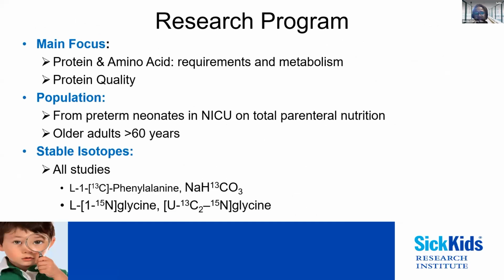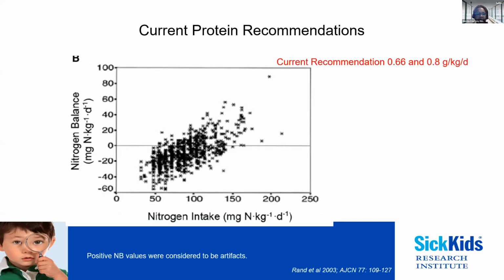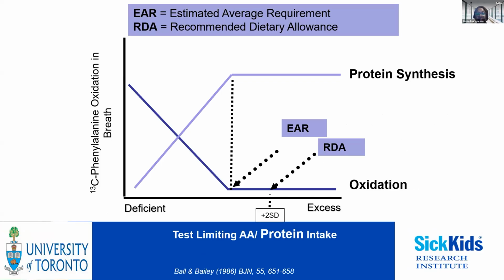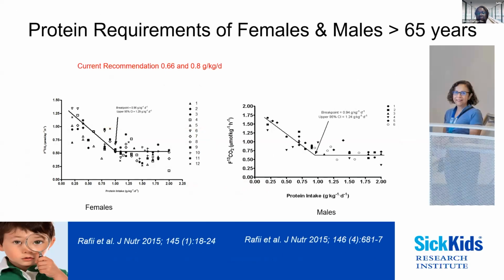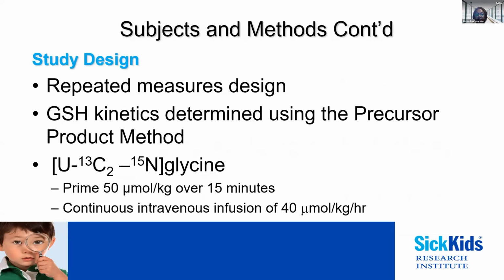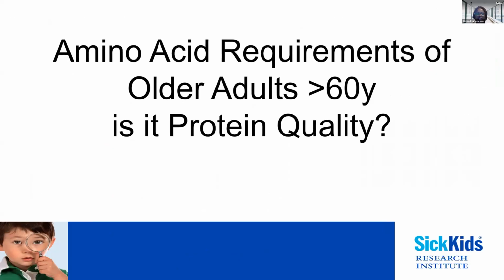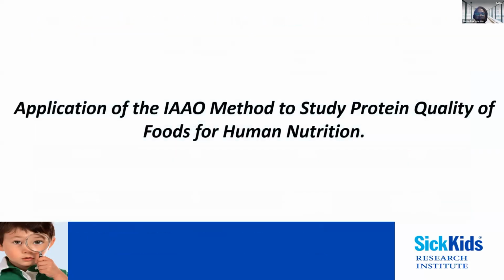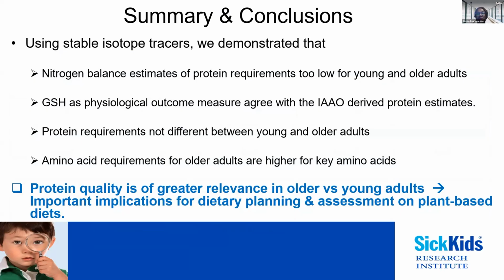Isotope Days 2025-Mass Spectrometry with Glenda Courtney-Martin, PhD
Join Dr. Glenda Courtney-Martin from Hospital for Sick Children (SickKids) in Canada as she explains “From Amino Acid and Protein Requirements to Protein Quality: Knowledge Gained From Applying the Stable Isotope-Based Indicator Amino Acid Oxidation Method.”

In this comprehensive presentation, Dr. Courtney-Martin delves into the science behind determining protein and amino acid requirements across the human lifespan, from preterm infants in the NICU to older adults. She highlights the evolution of dietary recommendations, challenges with traditional nitrogen balance methods, and how stable isotope tracer techniques—especially the Indicator Amino Acid Oxidation (IAAO) method—are reshaping our understanding of nutritional needs.

Key topics include:
• The principles and protocol of the IAAO method using stable isotopes
• New findings on protein needs in young and older adults, and how these may differ from current guidelines
• The role of specific amino acids (leucine, sulfur amino acids, lysine) and their increased requirements with age
• Using stable isotope approaches to assess protein quality, particularly in the context of plant-based diets and protein complementation
• Real-world studies on glutathione synthesis, amino acid bioavailability in grains and pulses, and implications for global nutrition

This session is ideal for nutrition scientists, clinicians, dietitians, and anyone interested in protein metabolism, dietary guidelines, and the application of stable isotopes in nutritional research.

Supported by the Canadian Institutes of Health Research, this talk demonstrates how innovative analytical methods are helping to optimize dietary recommendations for all ages.